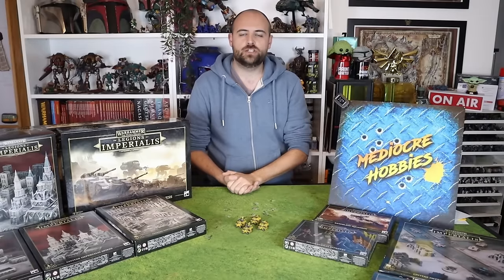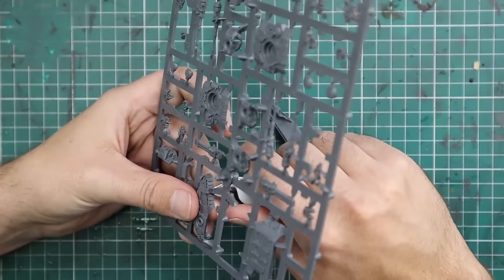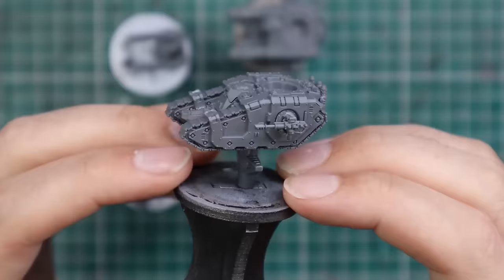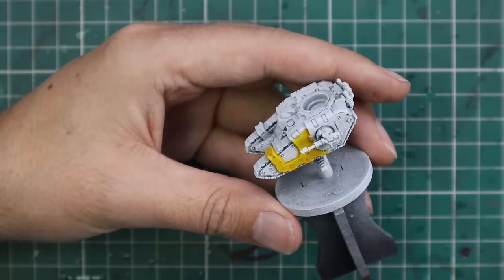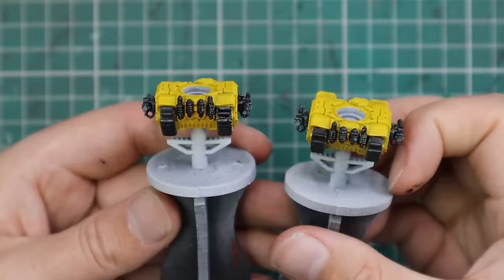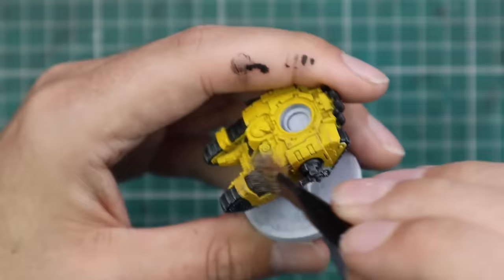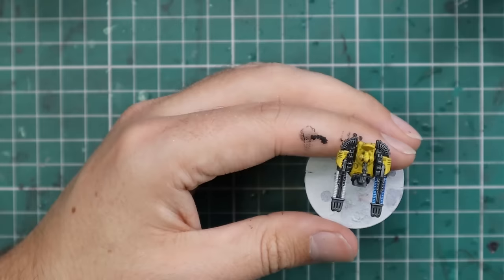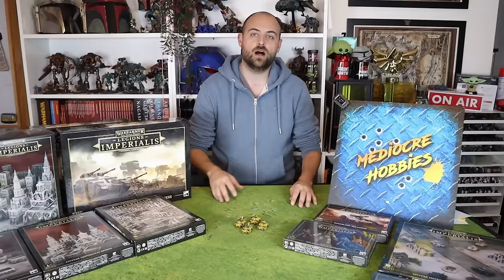Speed Paint your Legions Imperialis tanks with just 3 paints!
Back again on the tiny battlefield of Legions Imperialis, this time with a tank tutorial! These Sicarans only require THREE paints. That's all. Crazy fast process, crazy good results! Thanks @officialwarhammer for sending me the kits to get these tutorials out for you!

Weathering powder :
My favourite paint racks!

Wet Palettes!